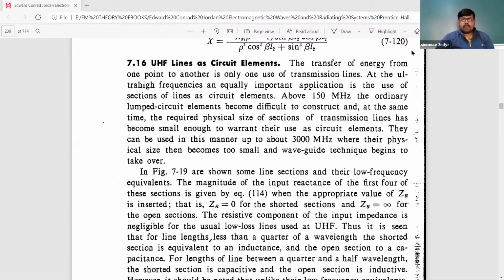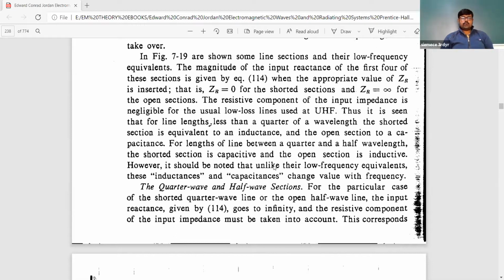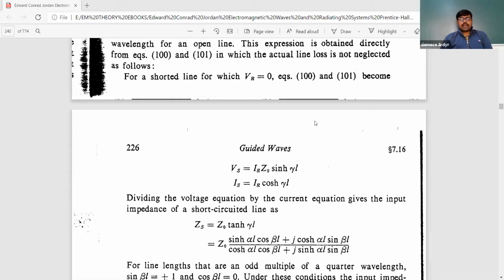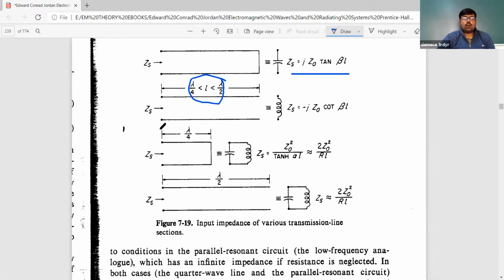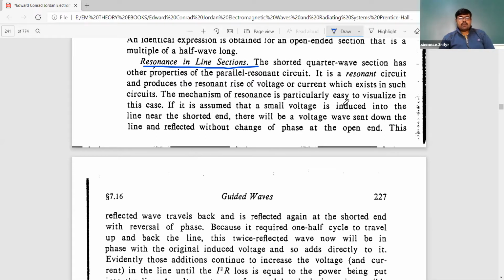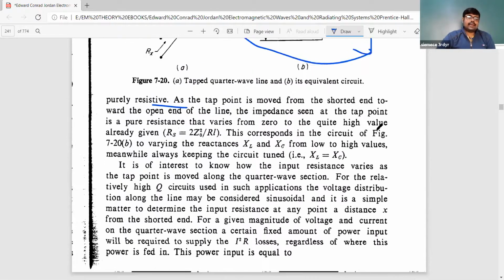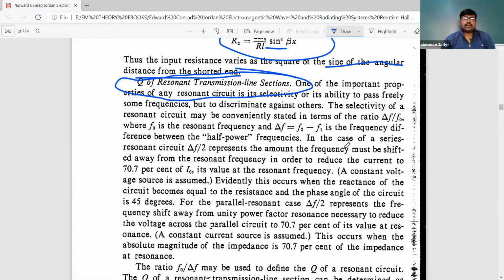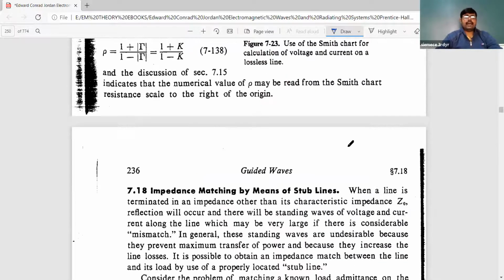Electromagnetic Theory and Transmission Lines - Mr. Amit Kumar Chakraborty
Electromagnetic Theory and Transmission Lines